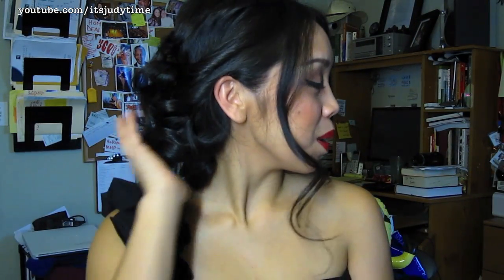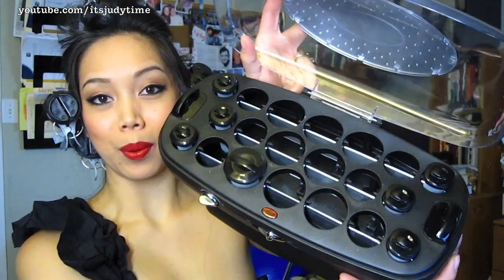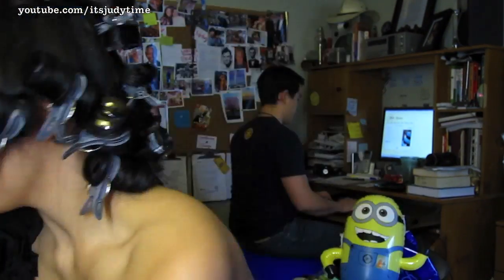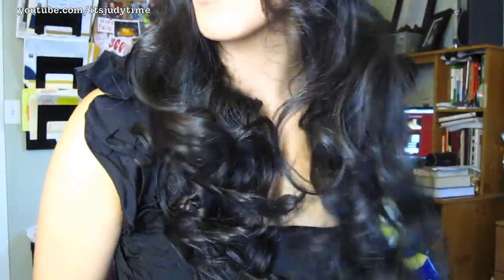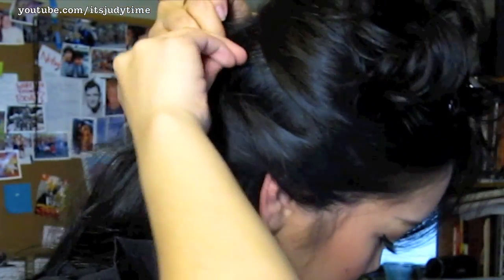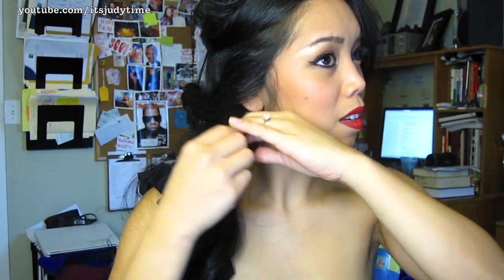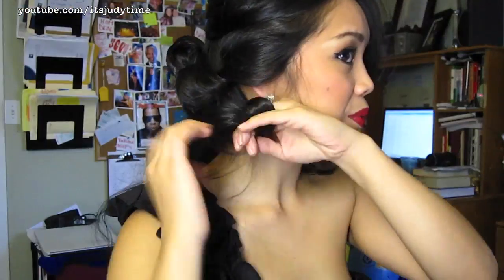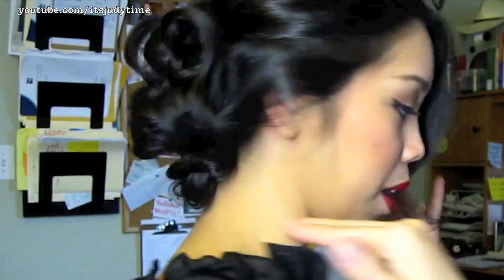Elegant Updo inspired by Lauren Conrad